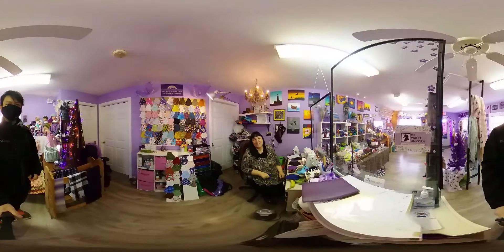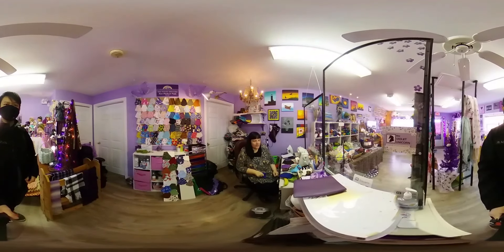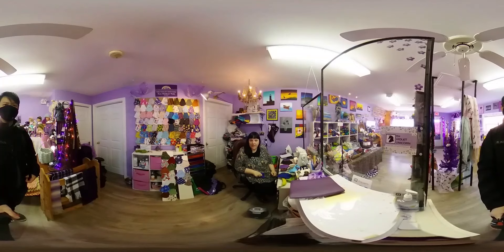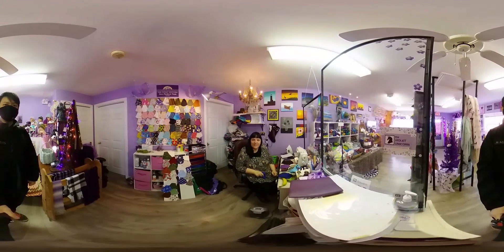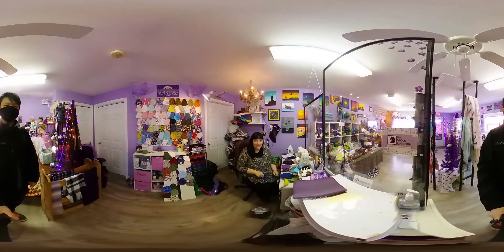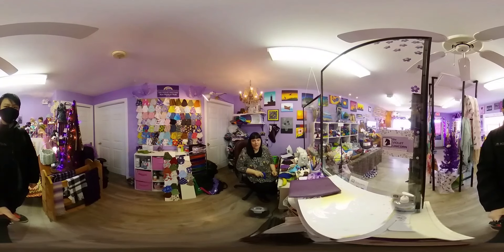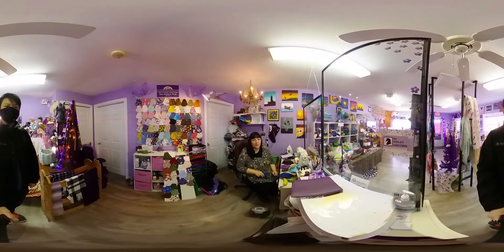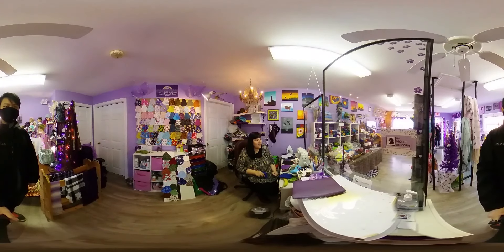The Violet Unicorn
Real Imaging presents 360 videos.